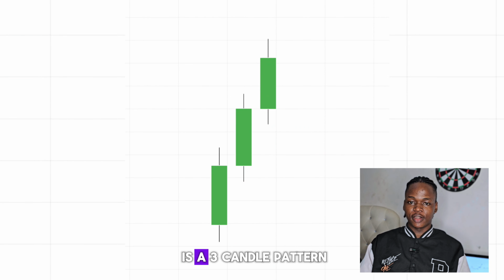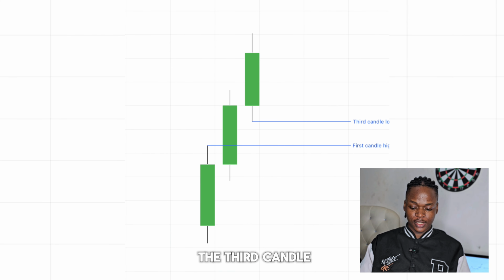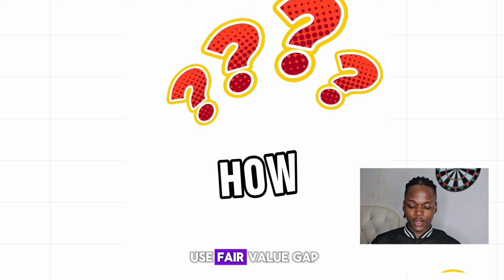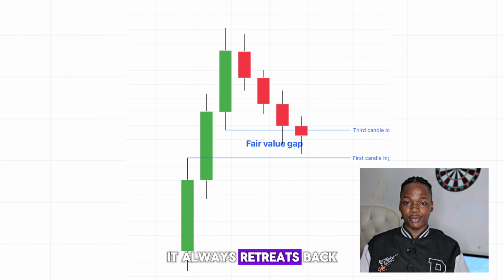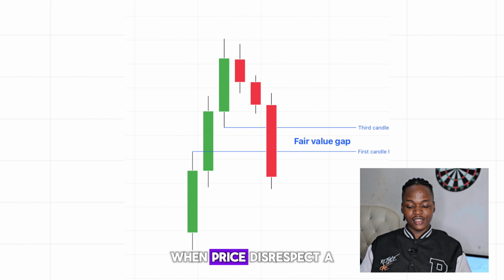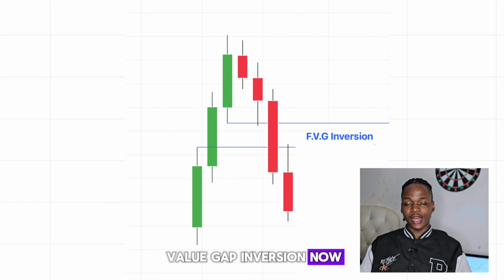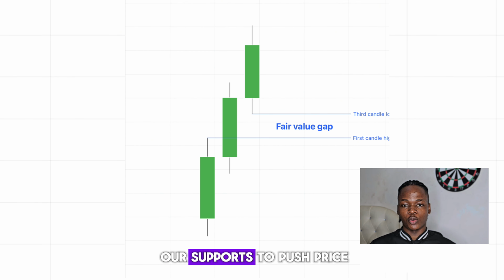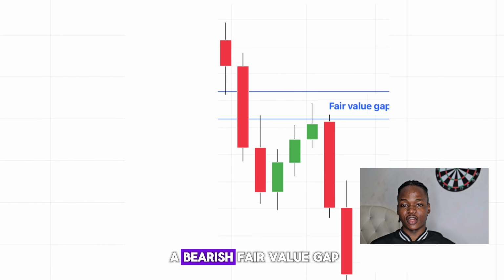Fair value gap [F.V.G] | Do they work?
In this video, I talked about Fair value gaps, Fair value gap inversion, and how to make money using them🤑🤑🤑🤑